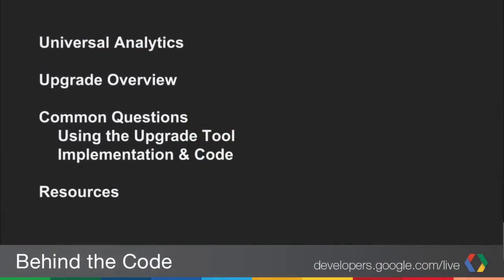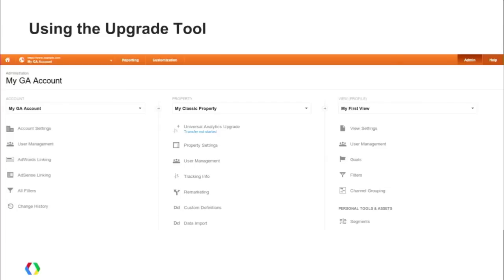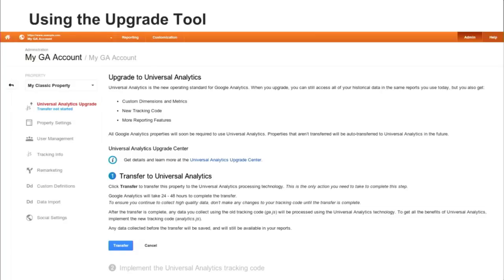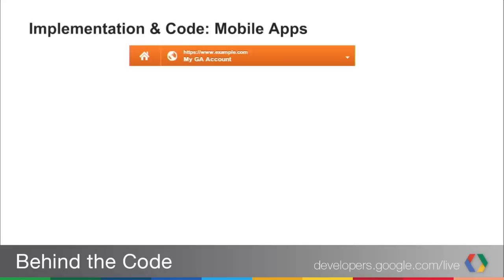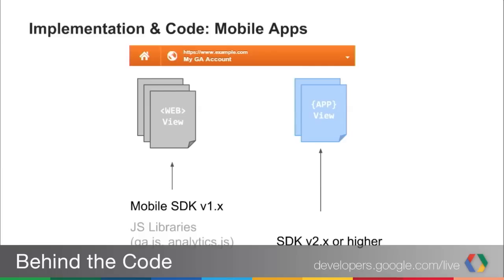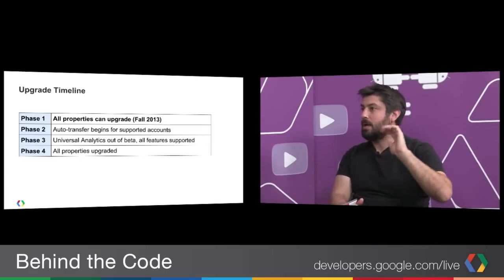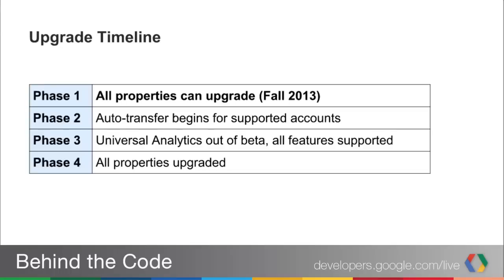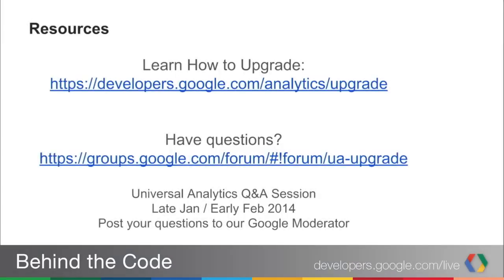Behind the Code: Upgrading to Universal Analytics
Join Developer Programs Engineer Andrew Wales and Product Manager Nick Mihailovski as they discuss how to upgrade to Universal Analytics and share answers to commonly asked questions.

TOC:
5:42 Upgrade Tool
9:30 Updating your code
15:34 Implementation for mobile apps
18:46 Timeline
23:04 Resources